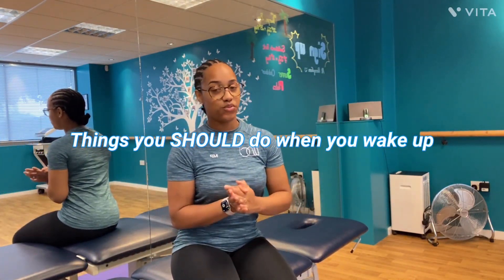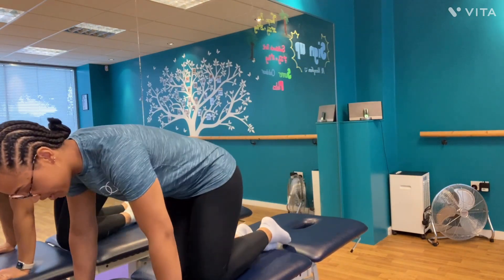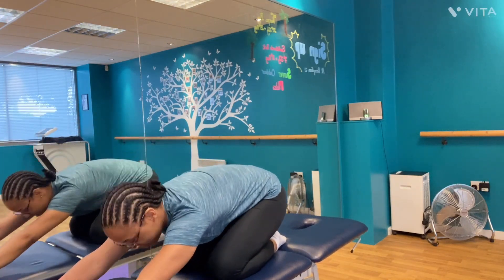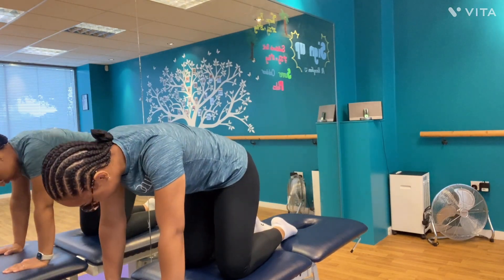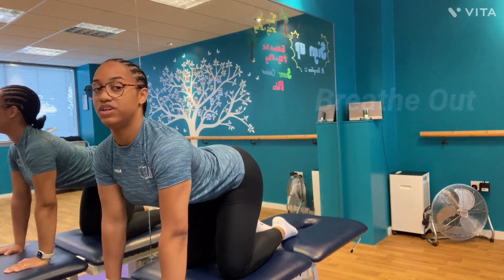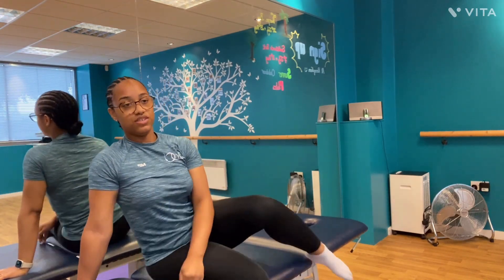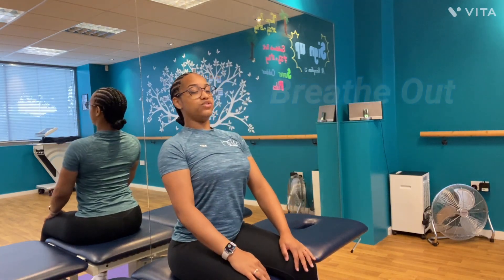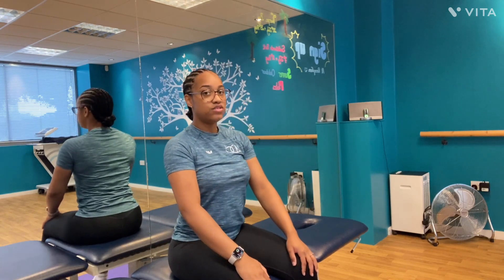What's the first thing you do when you wake up?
Veronica provides some stretches you can be doing to kickstart your day. Try them out this week and see how you feel. Make sure to let us know if you take up this challenge!